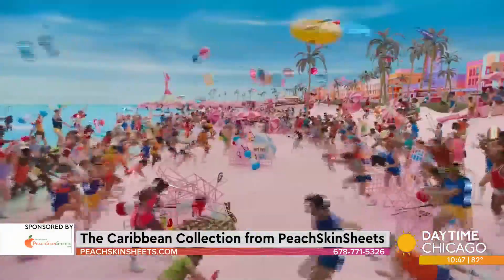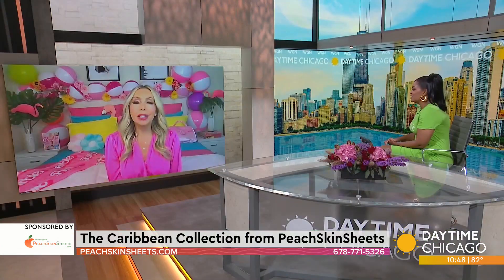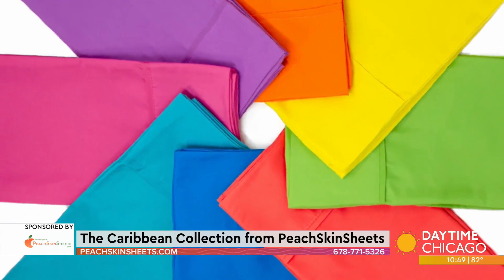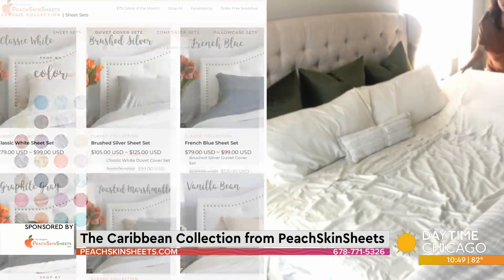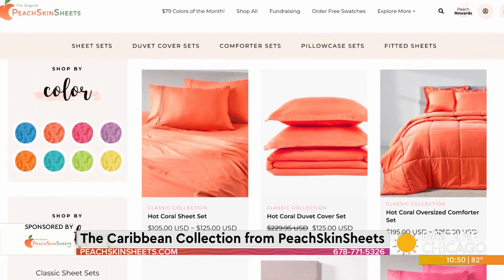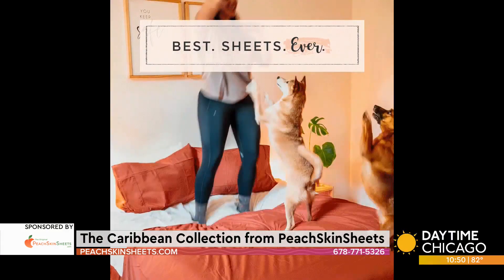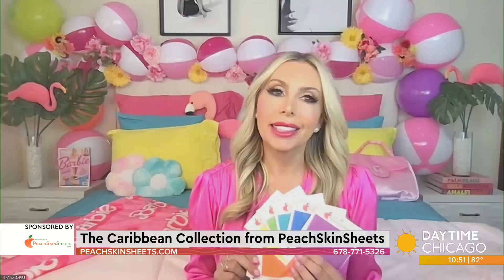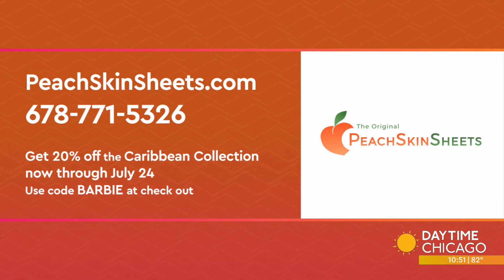The Caribbean Collection from PeachSkinSheets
The new Barbie movie comes out tomorrow, and if the colorful world of Barbie land has you feeling inspired, we have a great way for you to brighten up your home. I talked to lifestyle expert Anya Sarre about PeachSkinSheet's brand new Caribbean Collection.